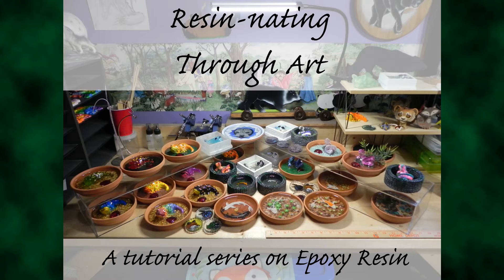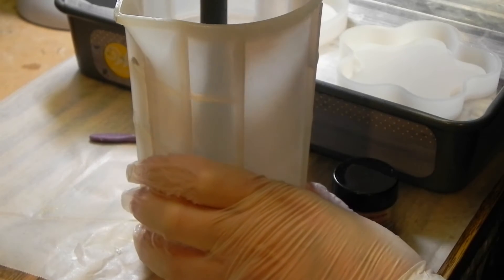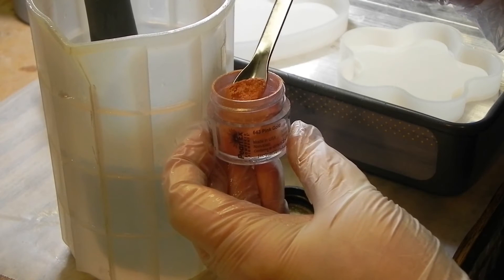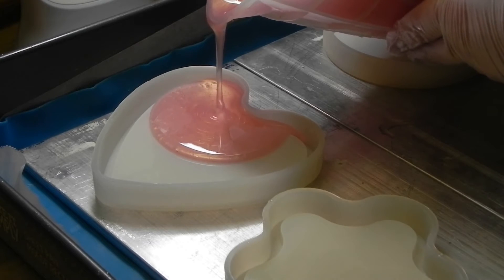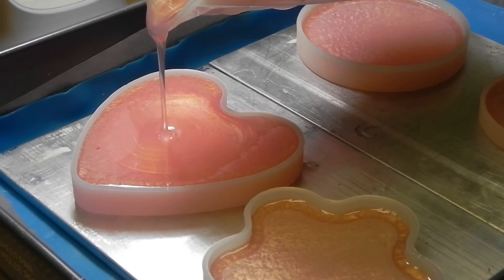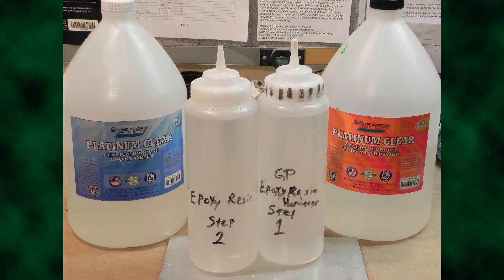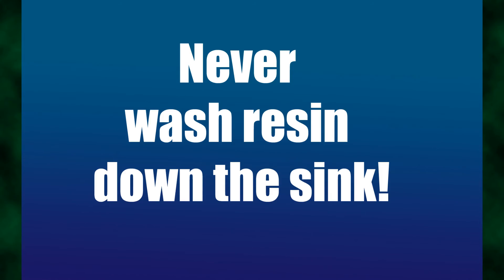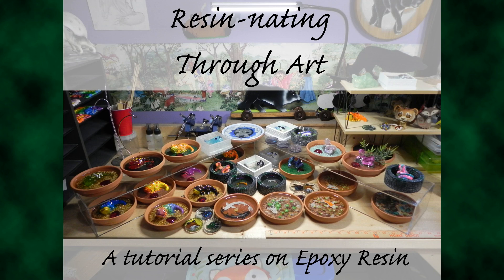Resin-ating Through Art: Resin Basics Part2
A follow-up to Part 1 with all the critical information) in Part 2 Foxy walks through a basic one color pour, the core of all resin work--measuring, mixing, coloring, curing, and removing the cast. See how it's done before moving on in the series to more advanced works.

This activity is made possible through a grant from the Southeastern Minnesota Arts Council in cooperation with a private foundation.
SEMAC
2778 D Commerce Drive NW,